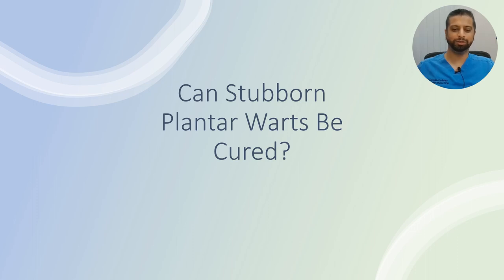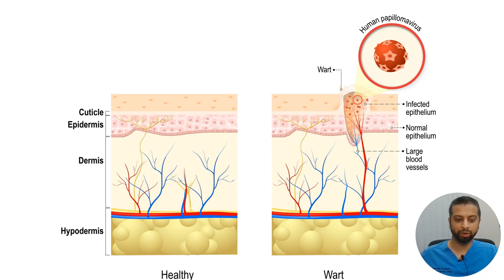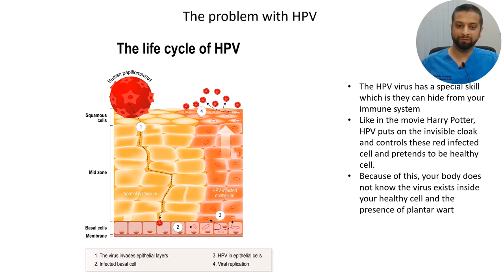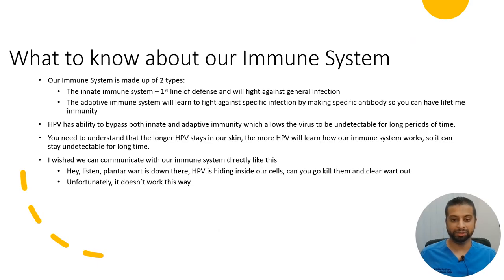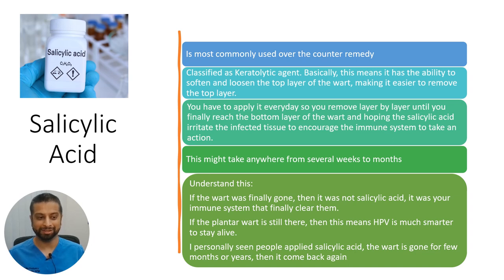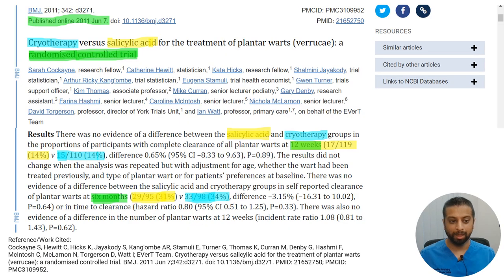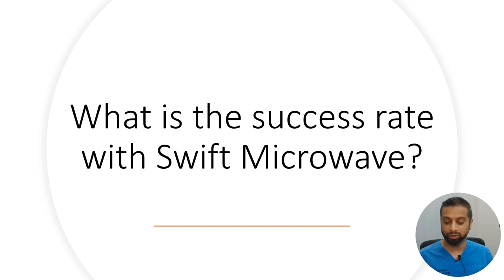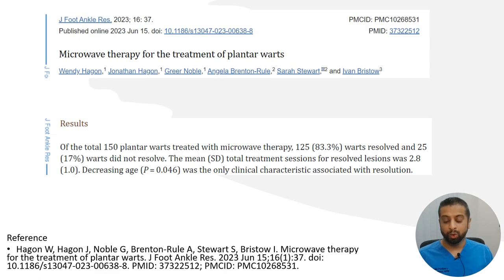Fix Plantar Wart With Best Treatment (Education, Causes, Challenge, Treatment, & Success Result!)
Welcome to our educational YouTube video on how to defeat those persistent plantar warts! If you've been struggling to find a solution for these annoying plantar warts, you've come to the right place.

In this comprehensive video, we share the overview of plantar wart and dive deeper into the world of plantar warts, discuss the treatment options for plantar wart, covering everything you need to know to finally eliminate them.

👣 Understanding Plantar Warts: We start by explaining what plantar warts are, their root causes, and why they can be so challenging to treat. Understanding the enemy is the first step in defeating it!

💡 Why They're Stubborn: Discover the unique characteristics of plantar warts that make them resistant to treatment, including their location, structure, and viral nature.

🔎 Treatment Options: We'll explore a wide range of treatment methods, from over-the-counter solutions to medical procedures, discussing their pros and cons to help you make informed decisions.

🚫 Prevention Strategies: Discover effective steps to prevent future plantar wart outbreaks, ensuring you're not infected by them again in the future.

By the end of this video, you'll be armed with a wealth of knowledge to tackle stubborn plantar warts head-on. No more suffering in silence; it's time to regain control of your feet and your life.

Together, we'll kick those plantar warts to the curb and put you back on the path to healthy, happy feet. Let's get started! 👣💪

(How HPV enters our skin and interacts with healthy skin)
Restore Podiatry & Laser Center provides educational content on health-related topics. While we strive to offer accurate and up-to-date information, we make no representations or warranties of any kind, express or implied, about the completeness, accuracy, reliability, suitability, or availability of the content contained in this video for any purpose. Any reliance you place on such information is therefore strictly at your own risk.

Please note the information provided in this video is for medical educational purposes only. It is not intended to replace or substitute for professional medical advice, diagnosis, or treatment. Always consult with a qualified healthcare provider for personalized guidance on your specific health concerns.

Content Modification:
Restore Podiatry & Laser Center reserves the right to change or replace the information available on this channel at any time and at our sole discretion. Such changes may occur without prior notice.

Legal and Ethical Responsibility: We assume no responsibility for actions taken after watching this video. It is your responsibility to use the information responsibly and seek professional guidance when needed.
In no event will we be liable for any loss or damage including, without limitation, indirect or consequential loss or damage, or any loss or damage whatsoever arising from the use of, or reliance on, the information presented in this video.

Restore Podiatry & Laser Center shall not be responsible for any viruses, malware, or harmful components that users may encounter while accessing or using the content on this channel. Users are encouraged to take appropriate precautions to safeguard their devices and data.

Thank you for understanding and for choosing to watch Restore Podiatry & Laser Center educational video.